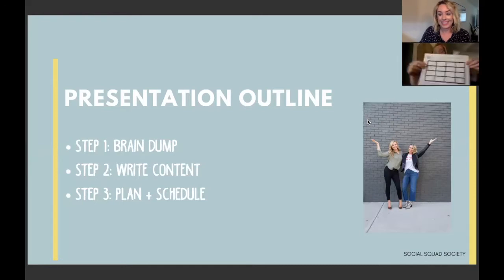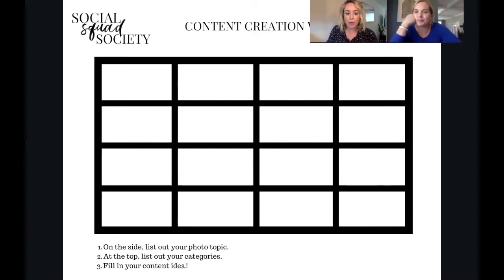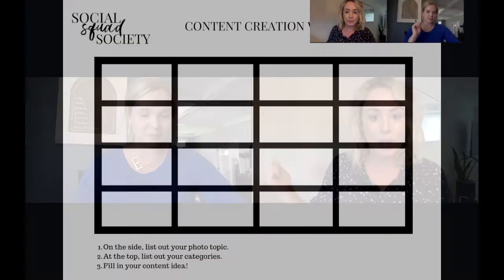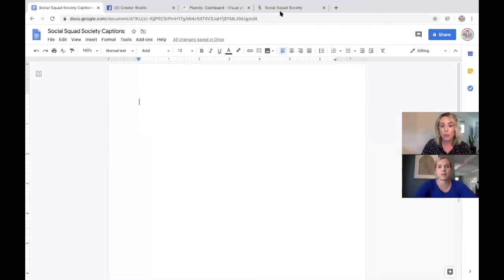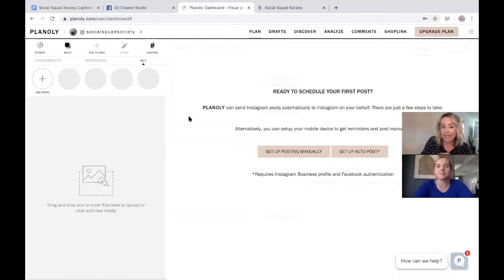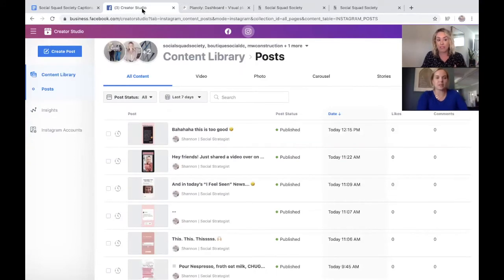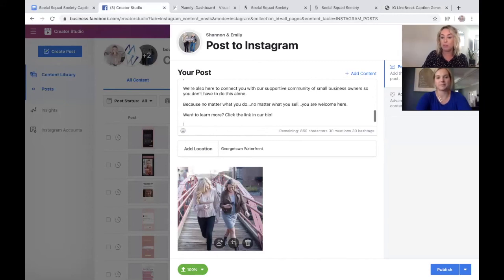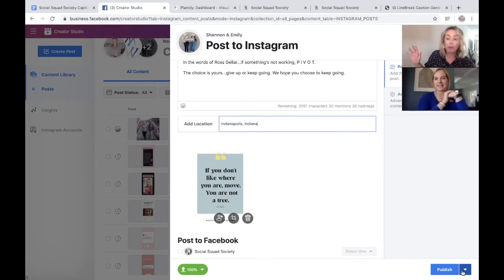How To Content Plan For Social Media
Want to plan out a month worth of Instagram content in 1 hour? In this video we teach you how to content plan for social media so you always know what to post.